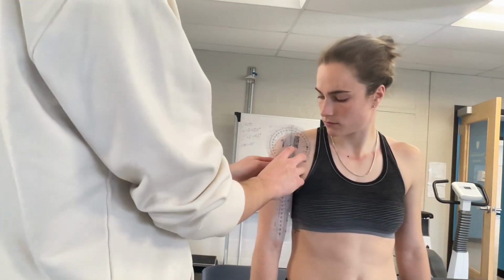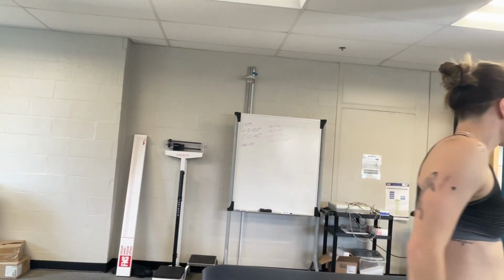May 14, 2024